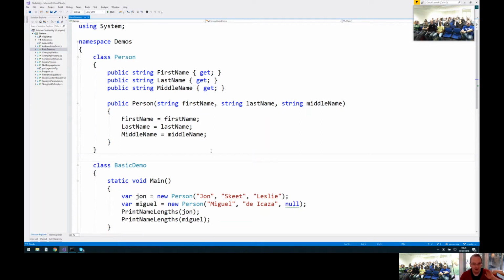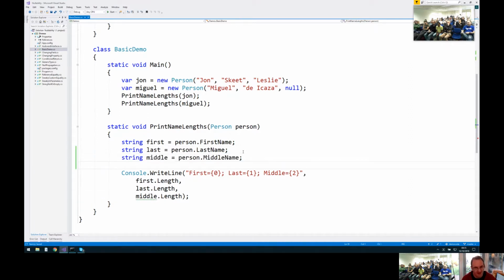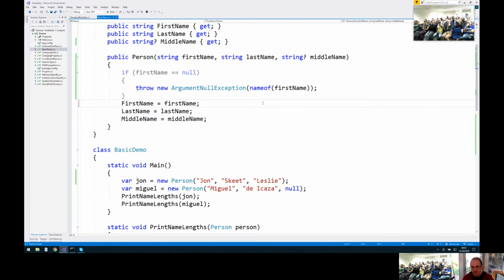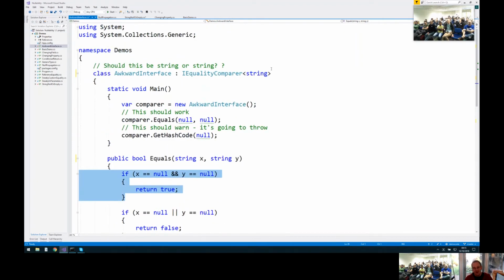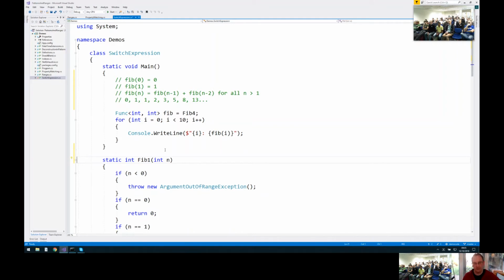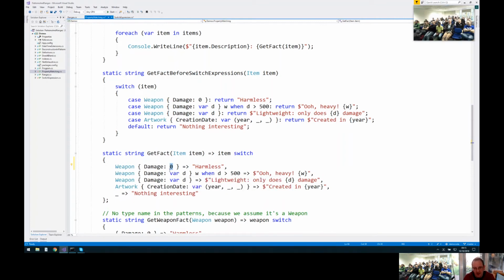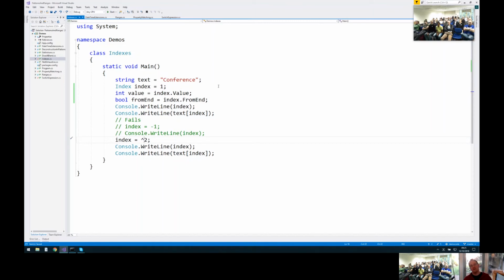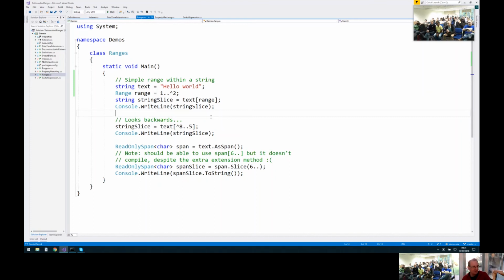Adelaide .NET User Group - C# 8 The story so far with Jon Skeet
C# 8 isn't out yet, but there are already previews of some of the most important features. In this talk we'll explore nullable reference types, switch expressions and more patterns to add to the ones introduced in C# 7. If we have time we might be able to look at indexes and ranges, as well as async language support for iteration and disposal... it'll be fast and furious!

Jon gave this presentation remotely to the Adelaide .NET User Group on Wednesday 10th October, 2018